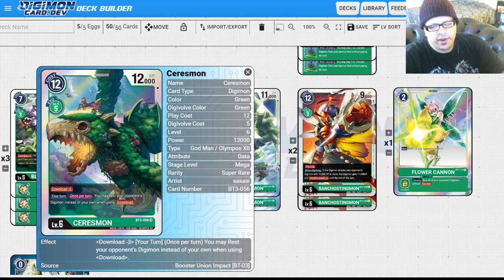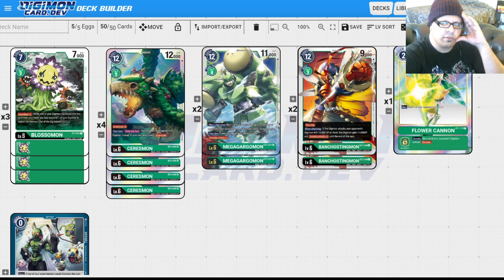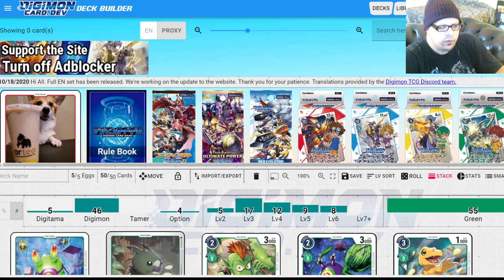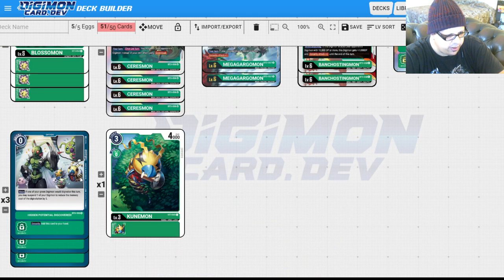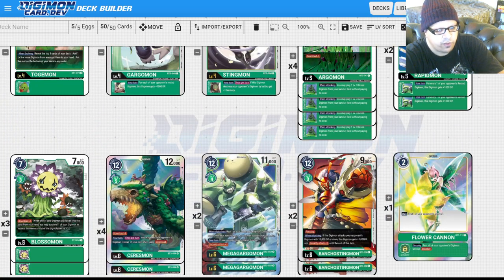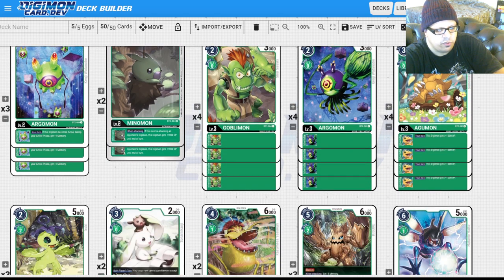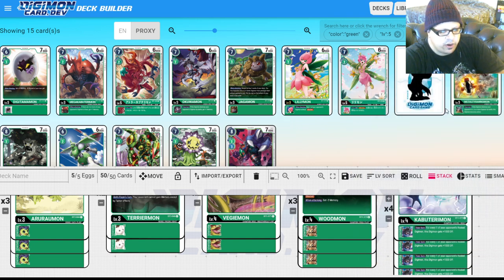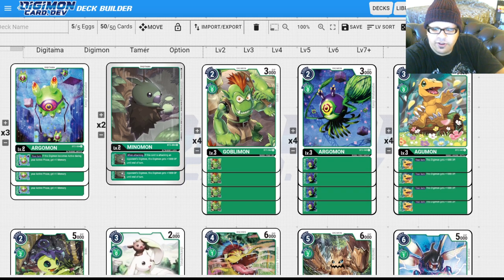The STRONGEST Deck I've ever played! Ceresmon Green! | Digimon Card Game 2020